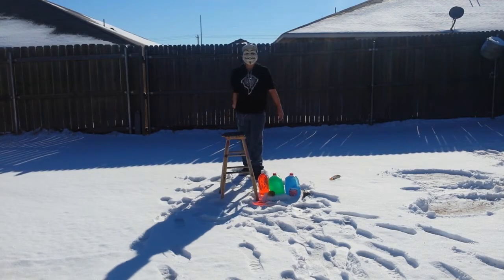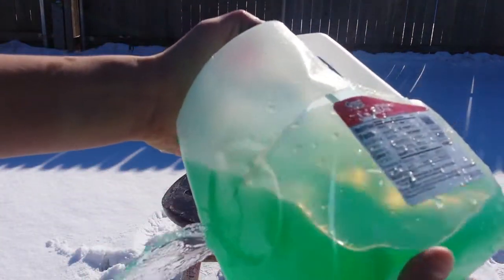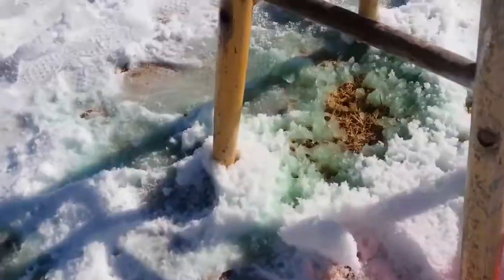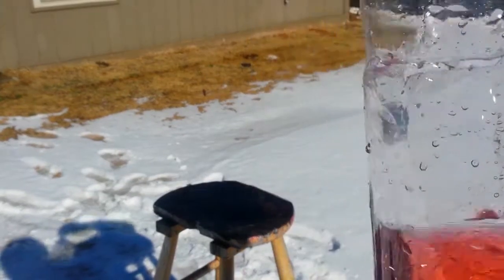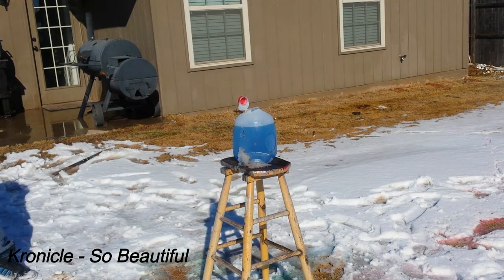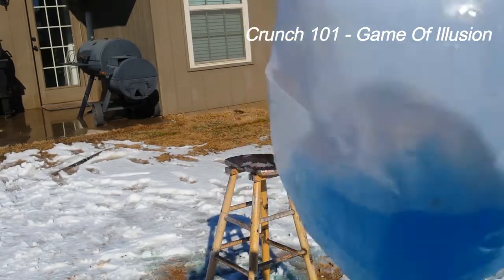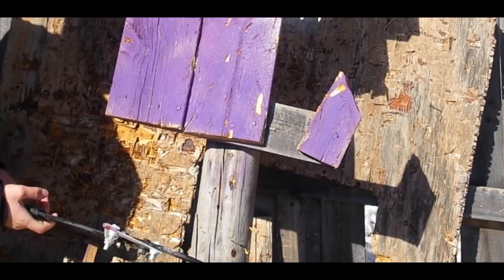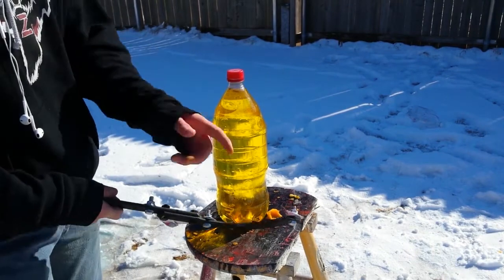TESTING THE SKULL SPLITTER!!!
Hey guys today will show u the Skull Splitter in action!
Comment on what u want me to build next!
Comment on things i can improve on my channel!